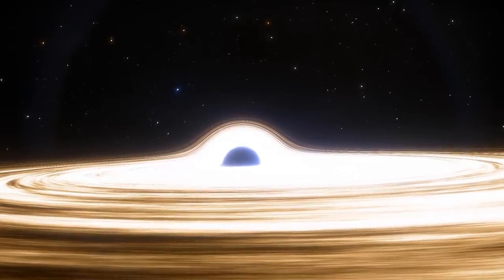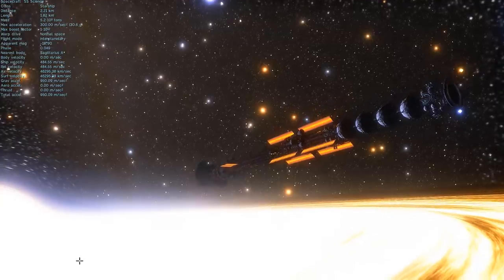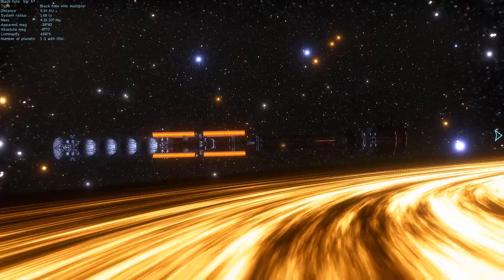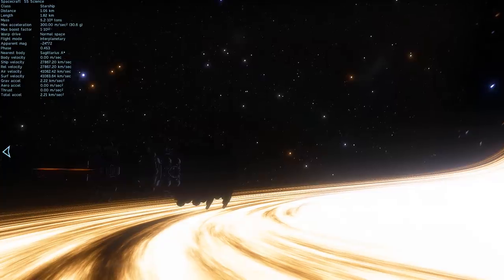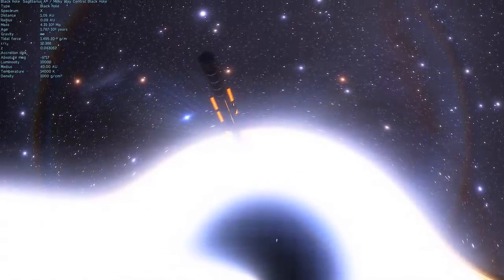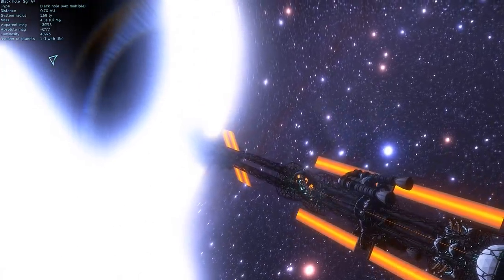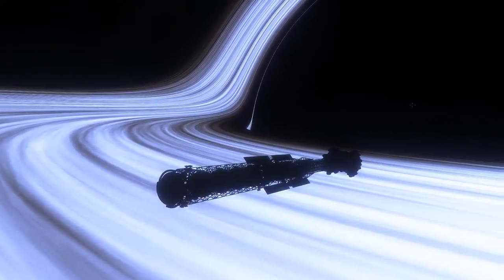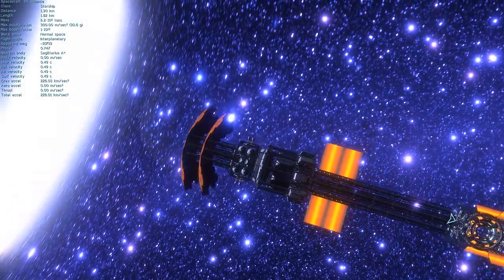What Happens If a Spaceship Starts Falling Into a Supermassive Black Hole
Hello, I'm currently taking some time off due to the passing of my infant son Neil who died of Sudden Infant Death Syndrome very recently. I will be posting some of the never posted videos to maintain the channel and because of my obligation to all of the monthly supporters of the channel.
All of the money raised through the sales/donations or ads in the video will be going to help children in Ukraine through organizations supporting kids.
“Voices of Children” (help for traumatized children)
Ukrainian Red Cross Donate to support the Ukrainian Red Cross to help civilians in this difficult time for Ukraine
Ukraine. Families in war zone need urgent help (Odessa Charity Foundation Way Home)
Diakonie Katastrophenhilfe (German) (emergency aid for Ukrainians)
People in Need (Czech Republic) (Collecting for Ukrainian population and potential refugees).
Polish-Ukrainian Foundation for Cooperation (U-Work) (A Polish based NGO which helps with integration of Ukrainian migrants. Preparing work on helping refugees)

In this video we'll explore idea of a spaceship falling into a black hole.

Rest in Peace, Neil Apollo Petrov